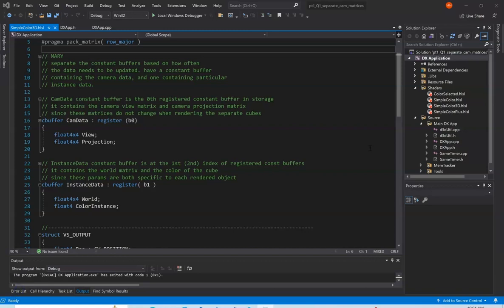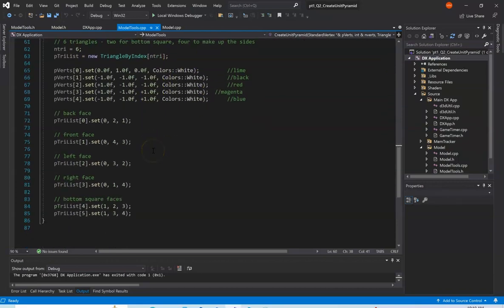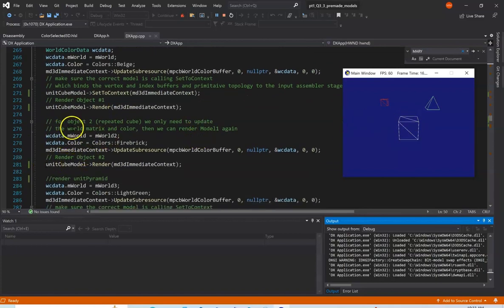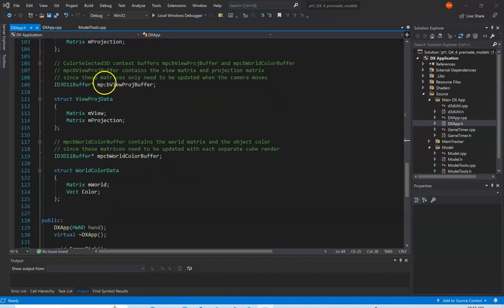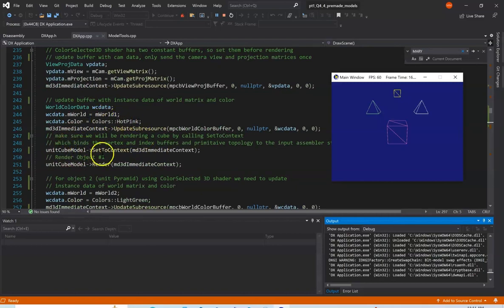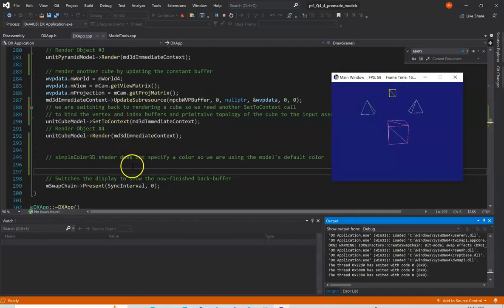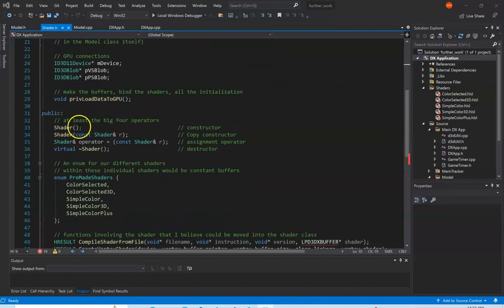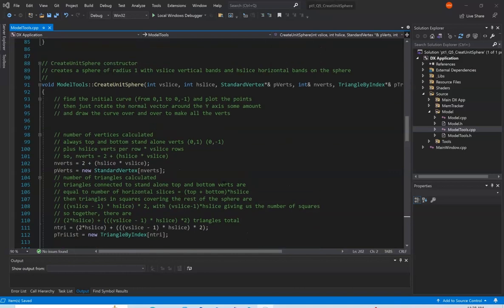Mary Montgomery GAM 470 HW 3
Mary Montgomery assignment 3 for GAM 470 - sped up version.